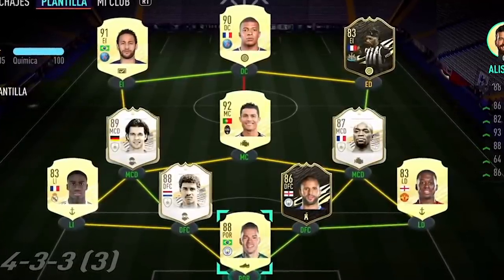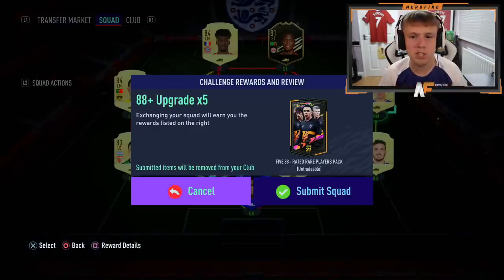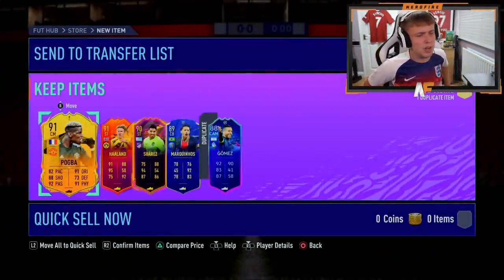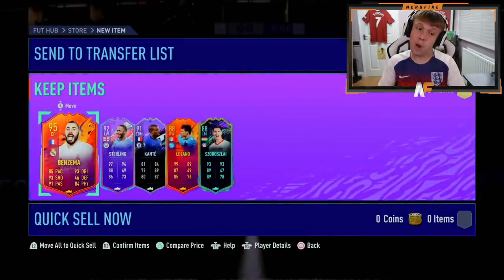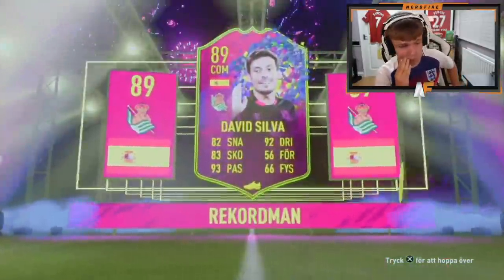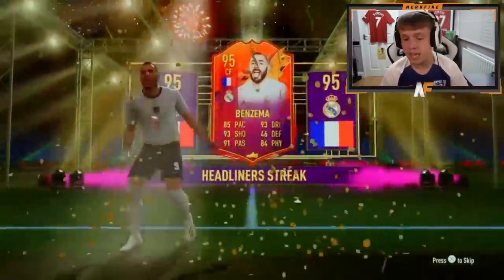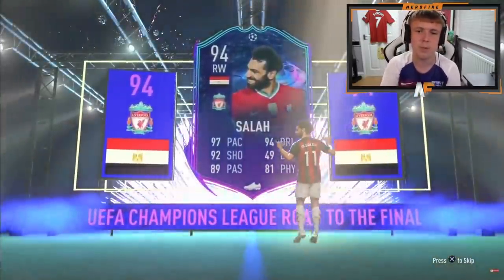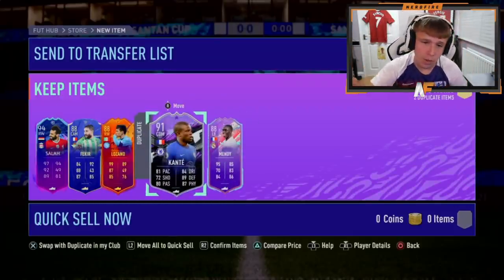Opening TWELVE 88+ x5 Upgrade Packs for FUTTIES Best Of Team 1!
Hello and welcome to this video with me, Nerdfire. In this video, I opened up 12 of the 88+ x5 Packs for FUTTIES Best Of Team 1!